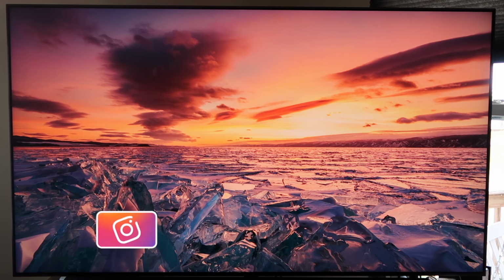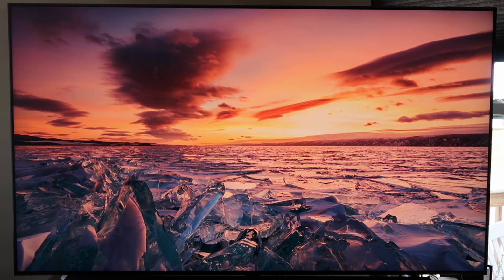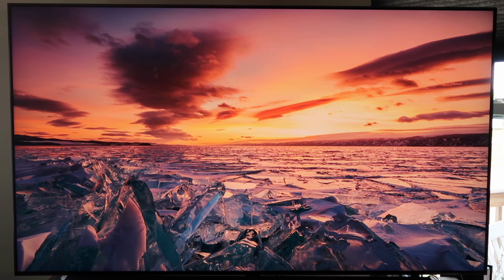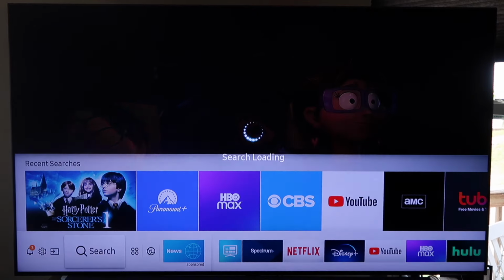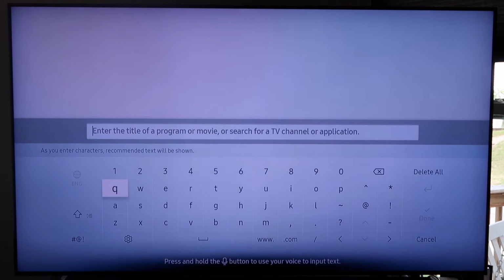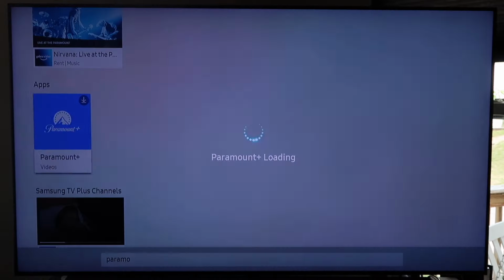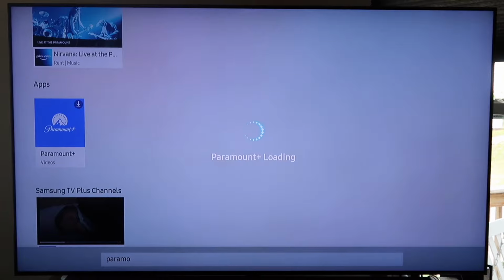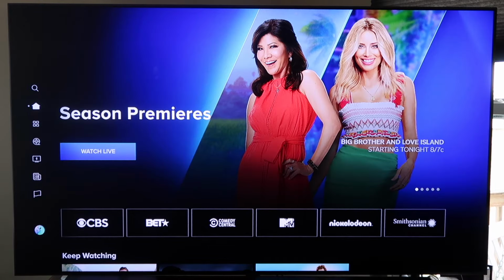How To Install Paramount Plus on Samsung TV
Here is the step by step way of how to install Paramount Plus on a Samsung TV.

Use these devices to get Paramount + on your Samsung TV
Roku device
Fire TV Stick:
(Amazon USA Link)